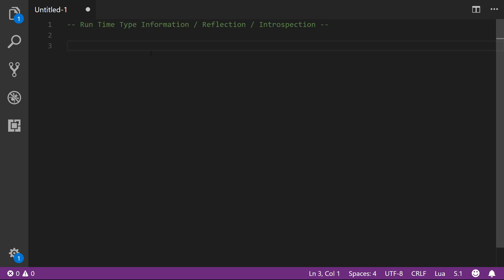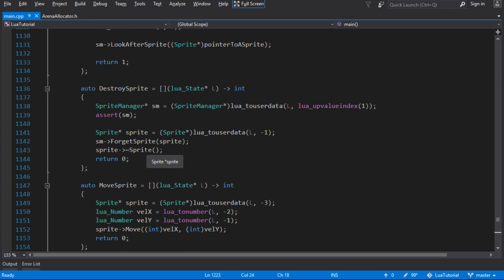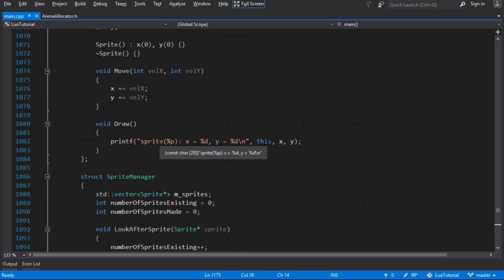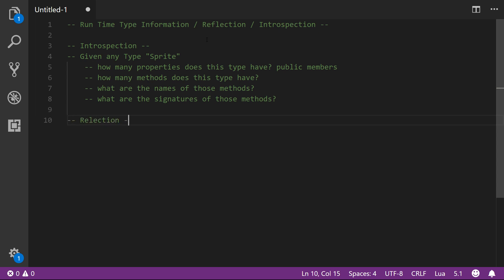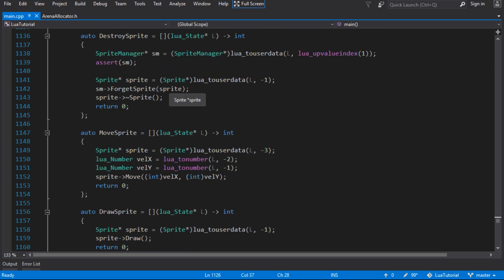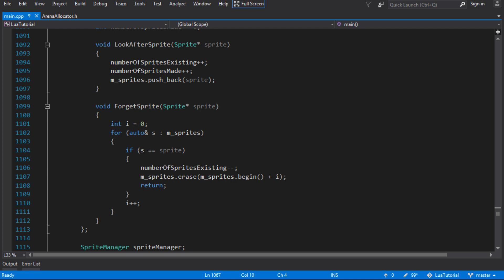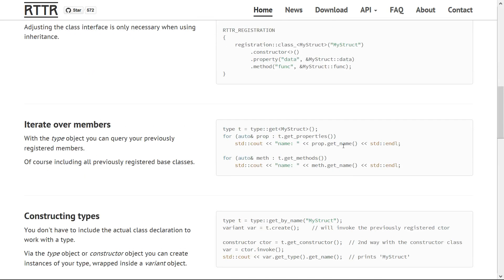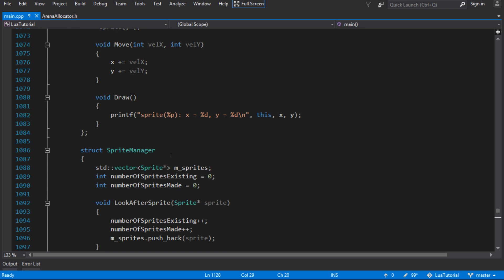Embedding Lua in C++ #21 - Explaining Run Time Type Information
An explaination of what run time type information is, how we can use it to make binding native script to Lua better. And discuss the use of library to do that.

-- Run Time Type Information / Reflection / Introspection --

-- Introspection --
-- Given any Type
    -- how many properties does this type have? public members
    -- how many methods does this type have?
    -- what are the names of those methods?
    -- what are the signatures of those methods?

-- Reflection --
-- Given any Type
    -- construct one of these things
    -- invoke methods given the name of the method
    -- read and write properties (public members)